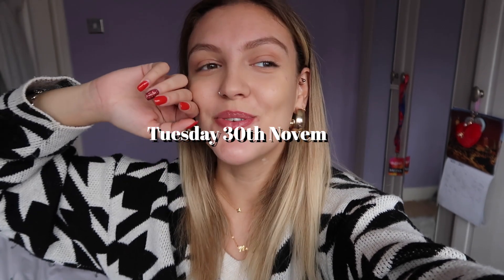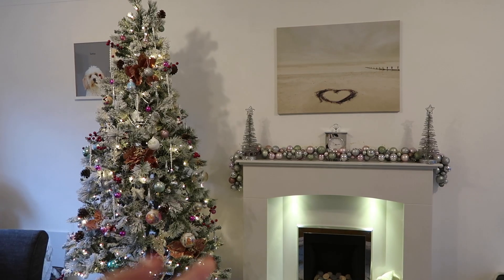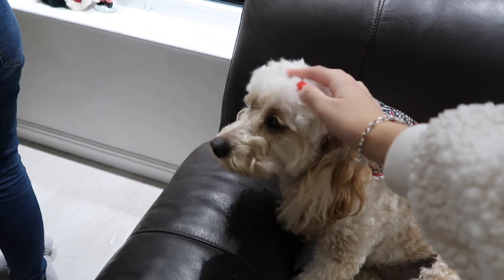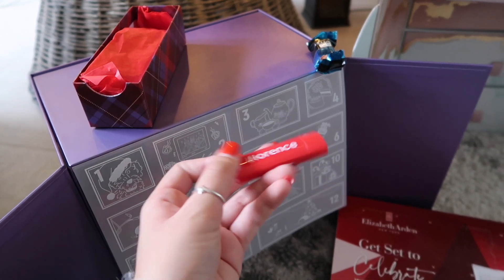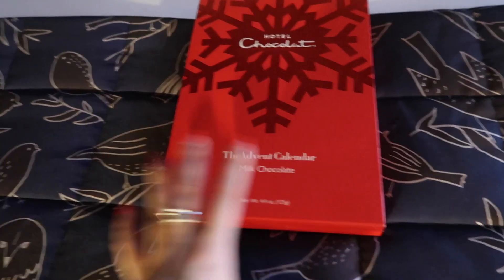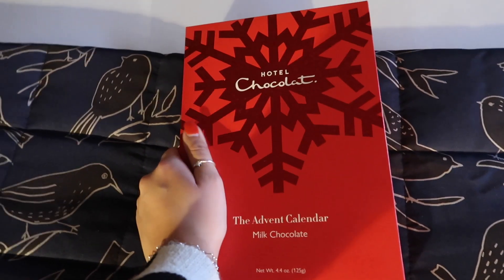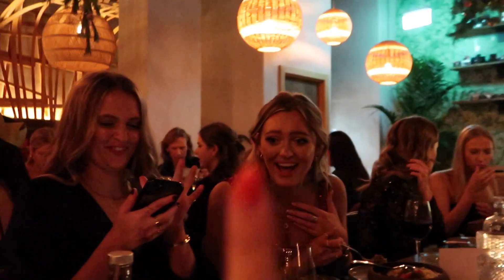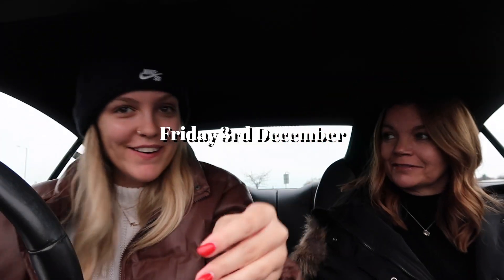Decorating The House & Christmas Parties! A Festive Week 🎄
Beauty Spectrum
M&C Saatchi Social
36 Golden Square
London
W1F 9EE

Molly xoxo